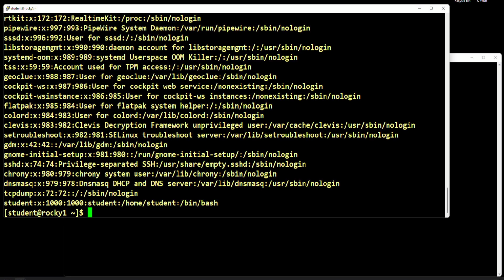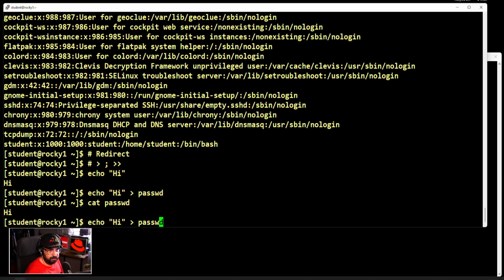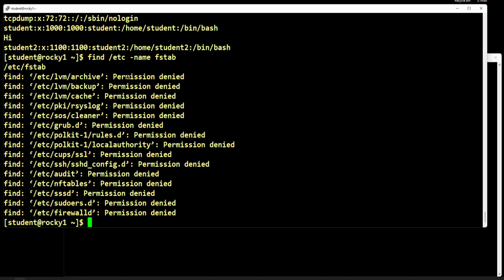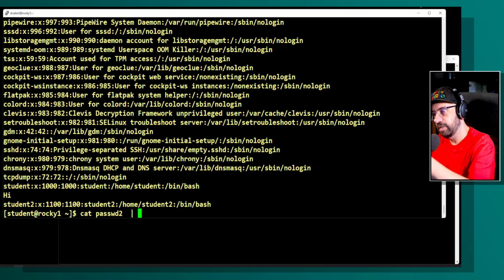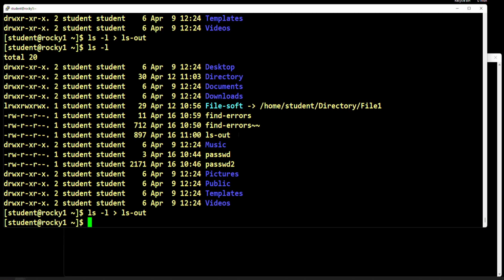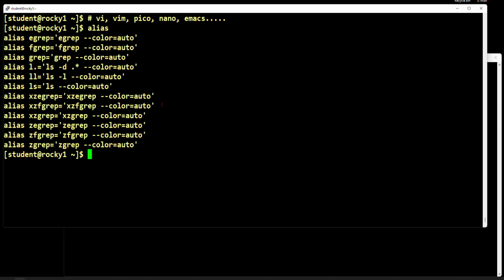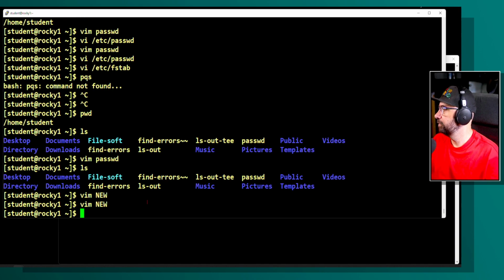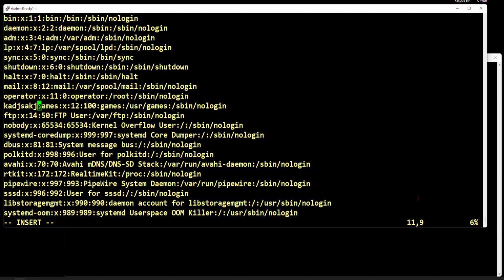RH124 RH199-Red Hat System Administration I - Complete Training -5.Create, View, and Edit Text Files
This course is based on Red Hat® Enterprise Linux 9.3 But Also Applies to Red Hat® Enterprise Linux 10.X***

The first of two courses covering the core system administration tasks needed to manage Red Hat Enterprise Linux servers.

Red Hat System Administration I (RH124) is designed for IT professionals without previous Linux system administration experience. The course provides students with Linux administration competence by focusing on core administration tasks. This course also provides a foundation for students who plan to become full-time Linux system administrators by introducing key command-line concepts and enterprise-level tools.

This course is the first of a two-course series that takes a computer professional without Linux system administration knowledge to become a fully capable Linux administrator. These concepts are further developed in the follow-on course, Red Hat System Administration II (RH134).

Objectives

Introduce Linux and the Red Hat Enterprise Linux ecosystem.
Run commands and view shell environments.
Manage, organize, and secure files.
Manage users, groups and user security policies.
Control and monitor systemd services.
Configure remote access using the web console and SSH.
Configure network interfaces and settings.
Manage software using DNF
Administration, configuration, and rapid deployment of Red Hat Enterprise Linux is the foundation for efficient IT infrastructure. This course will build the foundation for new Linux system administrators to efficiently and securely resolve configuration issues, integrate Red Hat Enterprise Linux with other existing systems, manage user and group administration, and use available storage solutions.

Impact of this training
This course will build the foundation for those learning the key tasks to become a full-time Linux system administrator. As a result of attending this course, you should be able to perform essential Linux system administration tasks, including installation, establishing network connectivity, managing physical storage, and basic security administration.

RH124 RH199 - Red Hat System Administration I - Complete Training- Introduction

Come and watch the complete training of RH124 and prepare for the EX200 Exam.